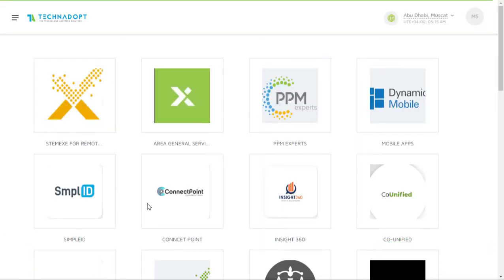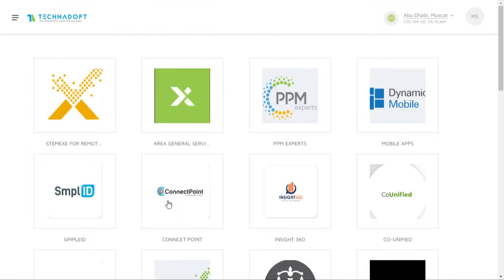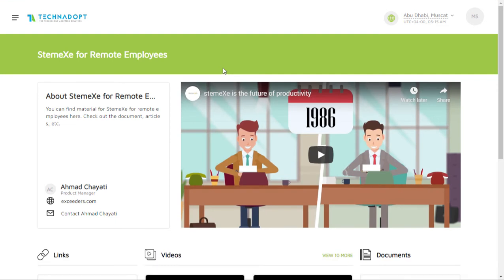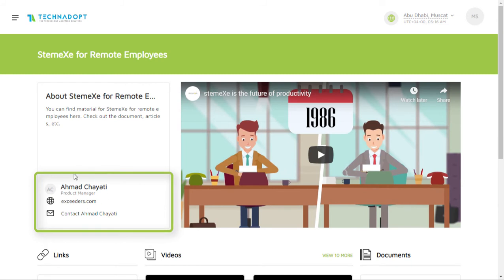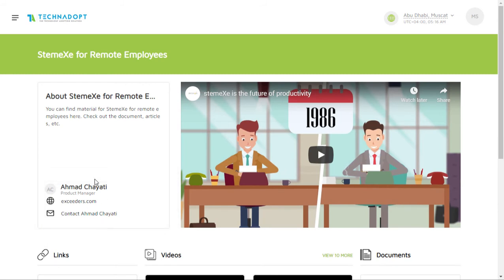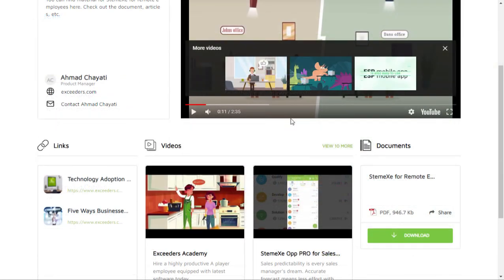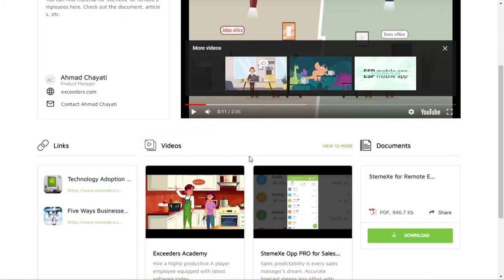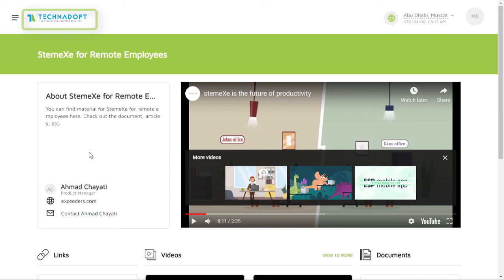About Technadopt - Part 1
Tour through Technadopt - Part 1